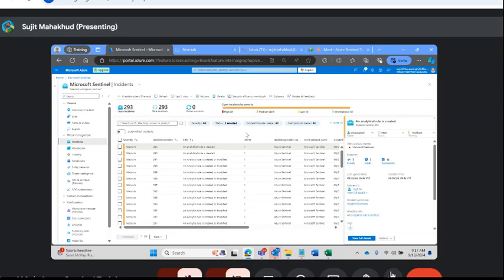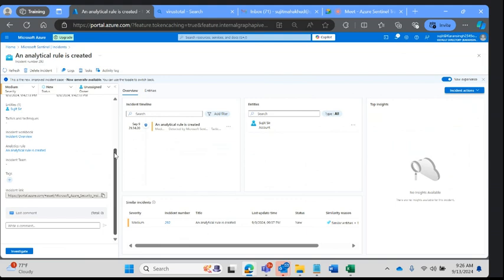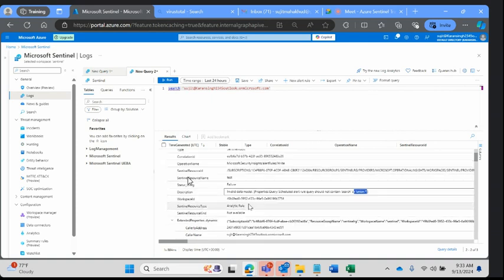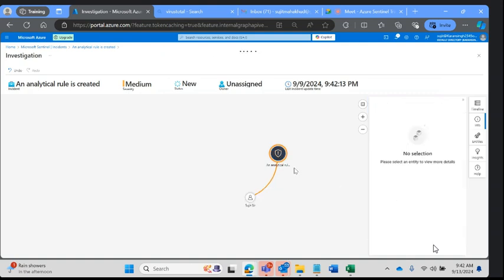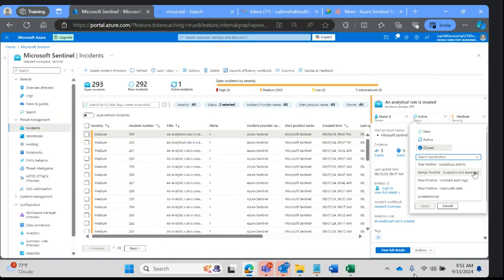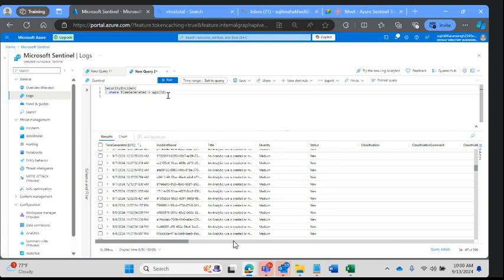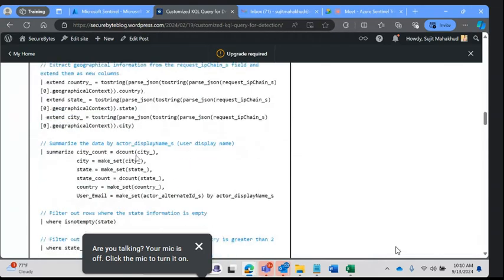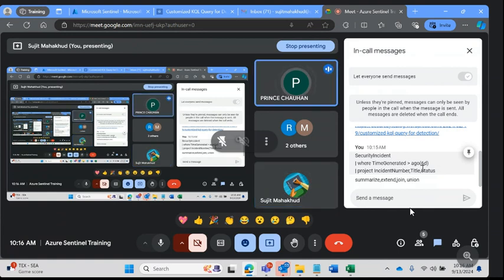Microsoft Sentinel Incident Management & Investigation Step-by-Step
Welcome to Microsoft Sentinel Training Day 9! In this in-depth tutorial, we’ll walk you through the Incident Management process using Microsoft Sentinel, including how to investigate and respond to security incidents effectively. Whether you're a beginner or an experienced security professional, this video provides a step-by-step guide to mastering incident response with Sentinel.

In this session, you’ll learn:

How to create and manage incidents in Microsoft Sentinel
The process of investigating security incidents using Sentinel’s powerful tools
Best practices for incident response, including automation and workflows
How to escalate and resolve incidents efficiently
Key features in Sentinel that streamline incident management
By the end of this video, you’ll be equipped with the knowledge to handle any security incident in Microsoft Sentinel, from investigation to resolution.